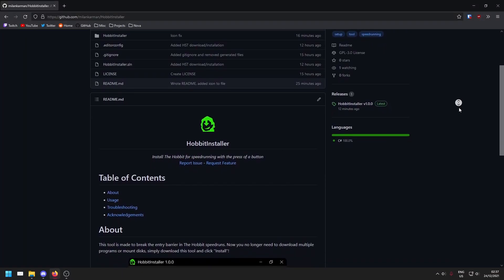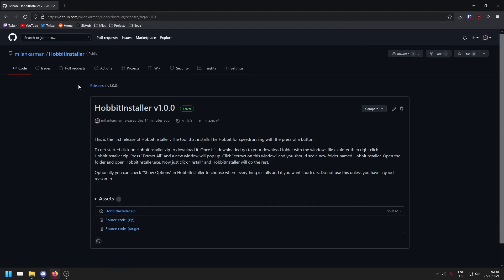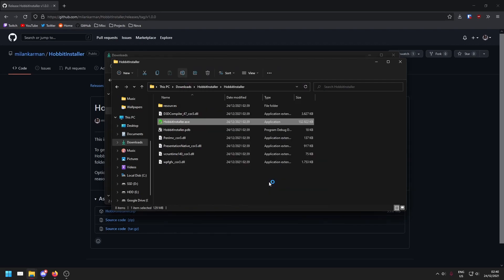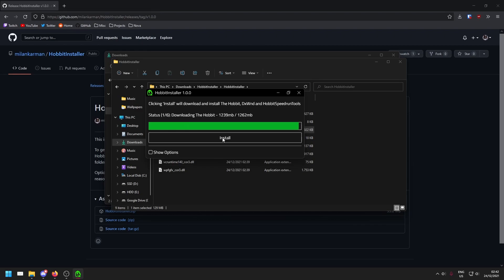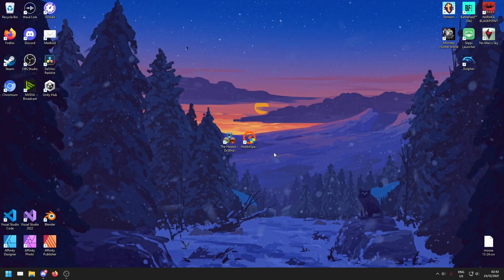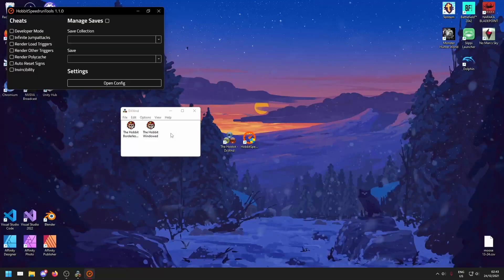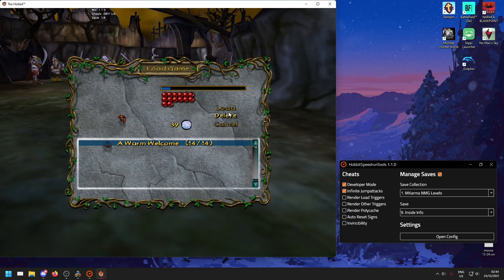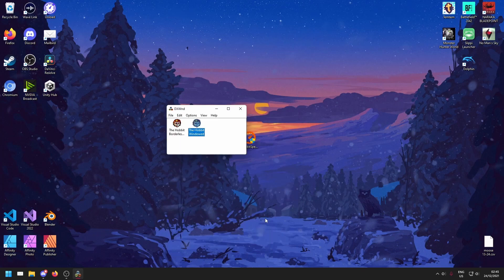Install The Hobbit with a click - The Hobbit Setup Guide for Speedruns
Update: You no longer need to unzip anything, you can now download HobbitInstaller.exe and run it right away.

1. Download HobbitInstaller.exe from the link above
3. Run HobbitInstaller.exe
4. Click install

You just got The Hobbit fully patched, with DxWnd to run well on modern PCs and you also have HobbitSpeedrunTools which contains practice tools and cheats. You no longer need to worry about 10 separate downloads and weird iso mounting. You can practically speedrun the setup itself.

If you run into any issues you can reach out to me on discord: MKarma#0001 (I won't accept friend requests, just message me) or reach out in The Hobbit Speedrunning discord